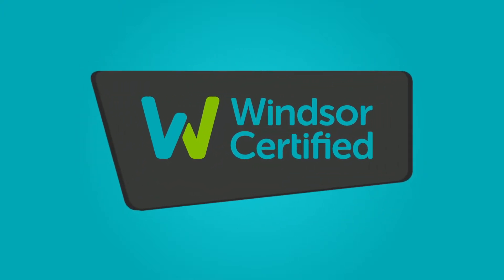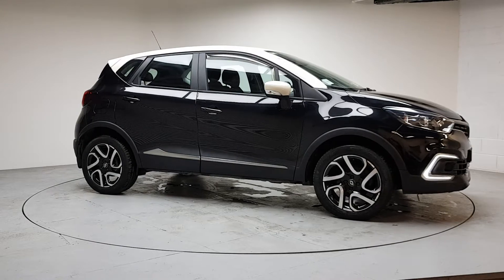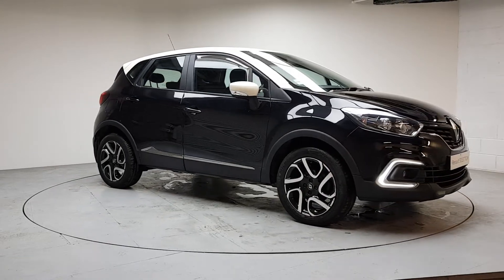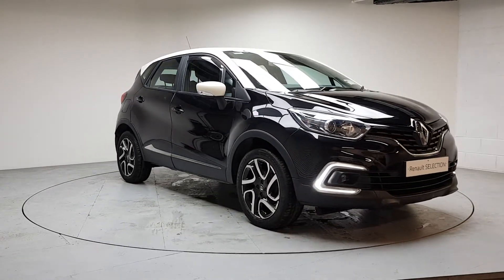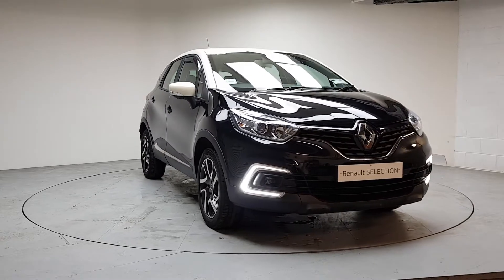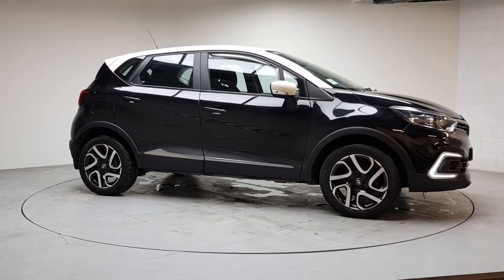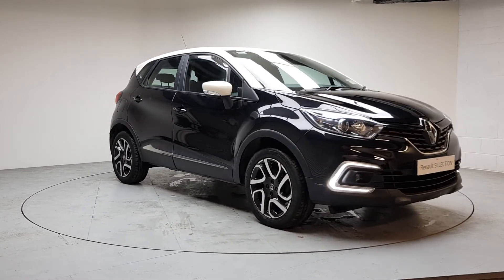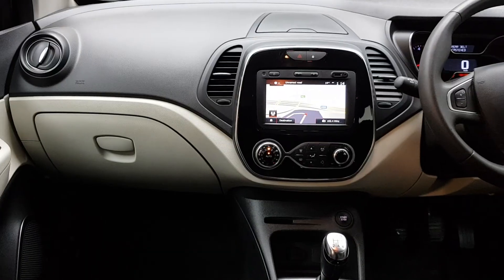181D3714 - 2018 Renault Captur DYNAMIQUE NAV DCI 90 PH 17,495